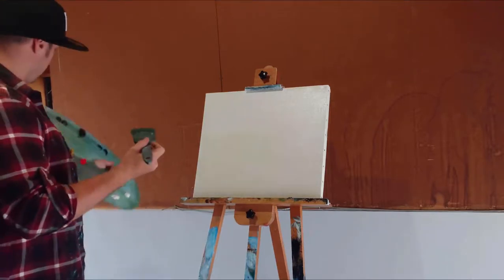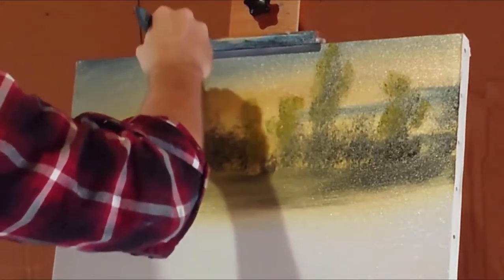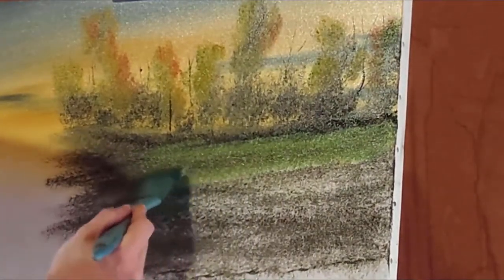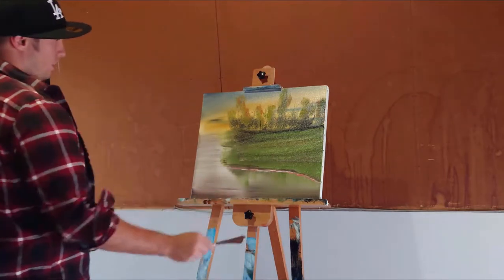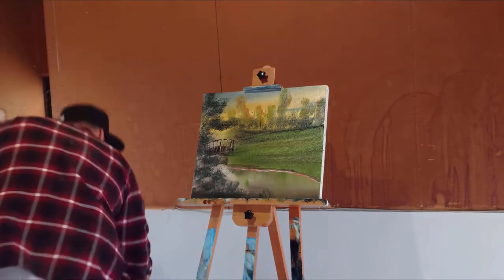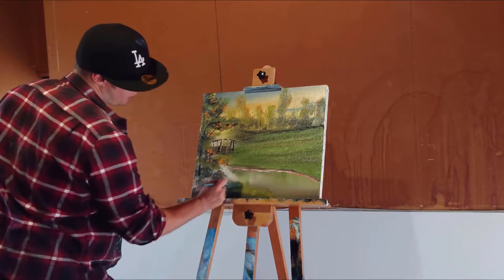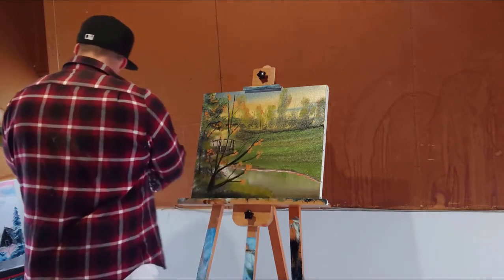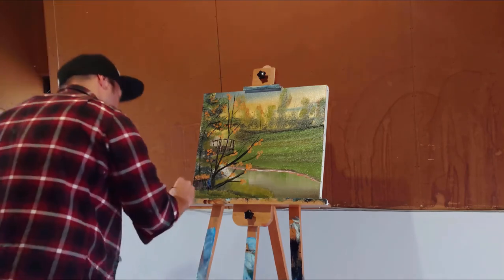Painting on the Patio - Episode 14: The Kaki Tree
Hi Everyone, this week we're painting a Japanese Kaki tree. This video is really useful if you want to paint any kind of fruit tree easily and quickly. Thanks everyone for supporting me and my art!